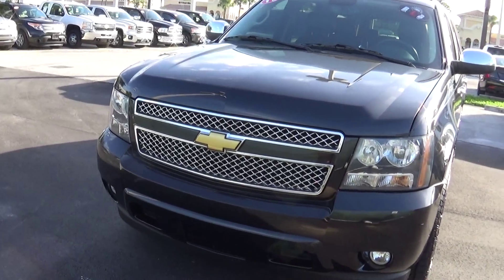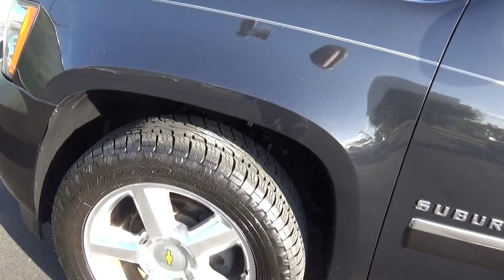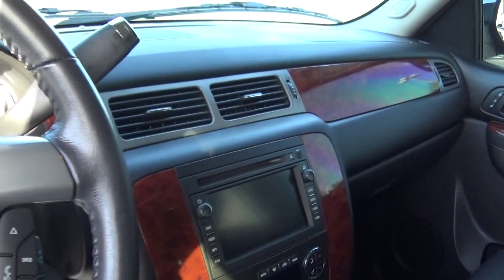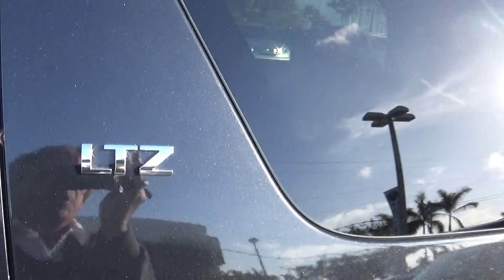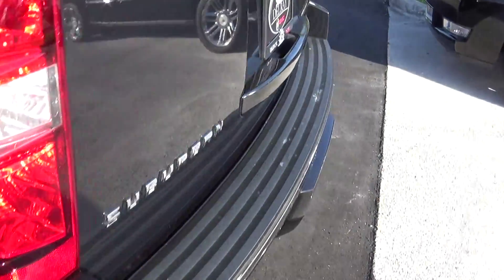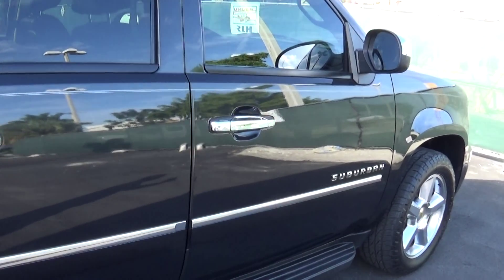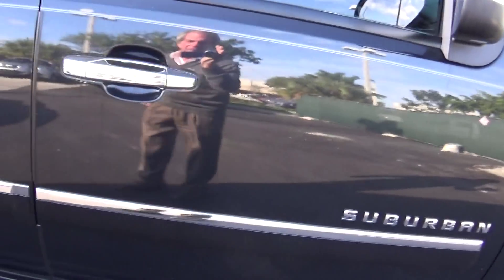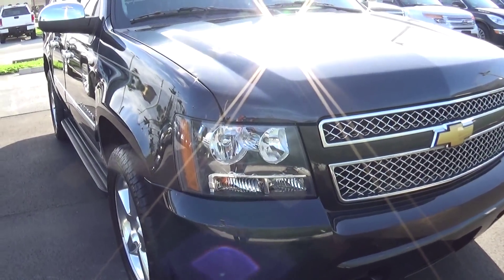2011 Sub LTZ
2011 Suburban